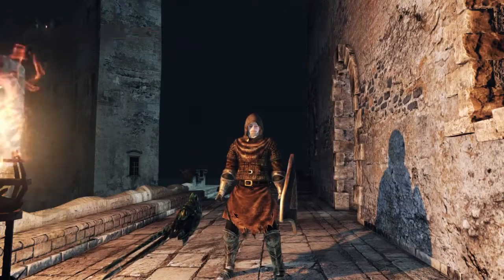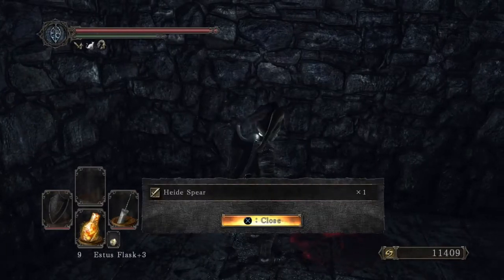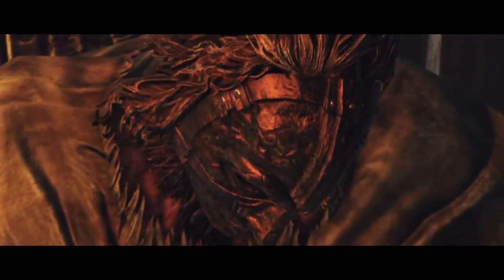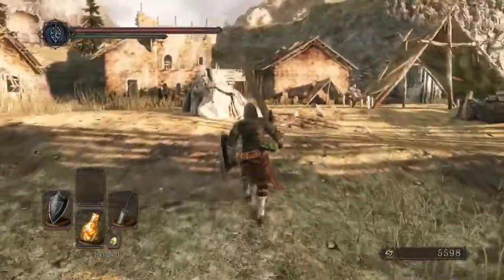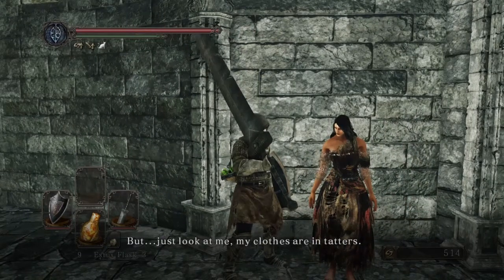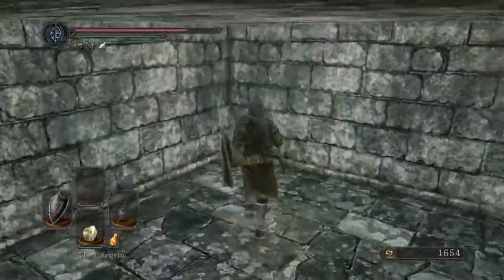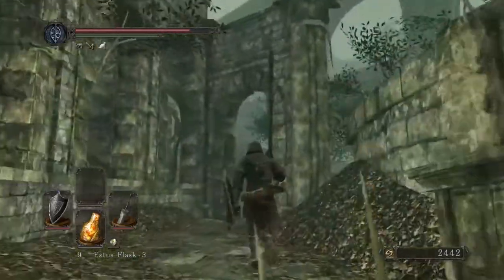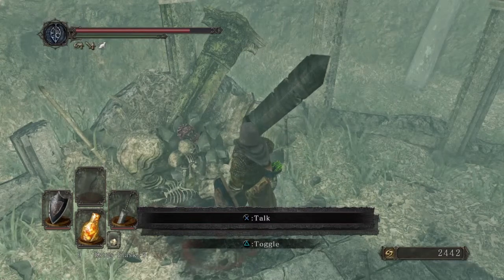Dark Souls II: Sotfs - Part 20